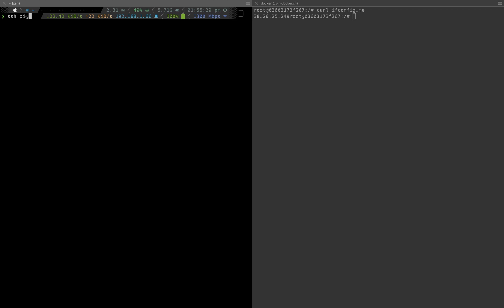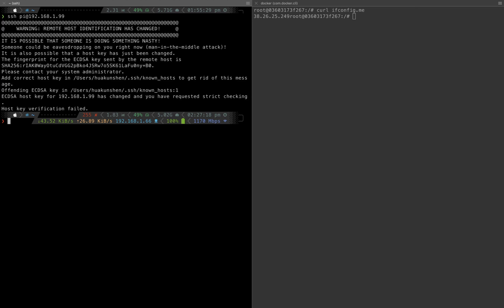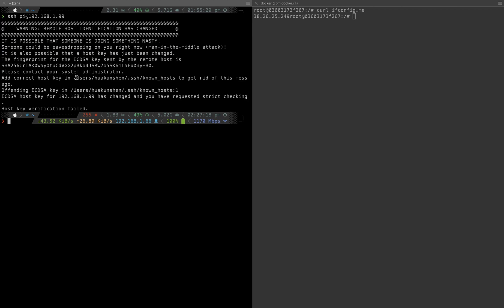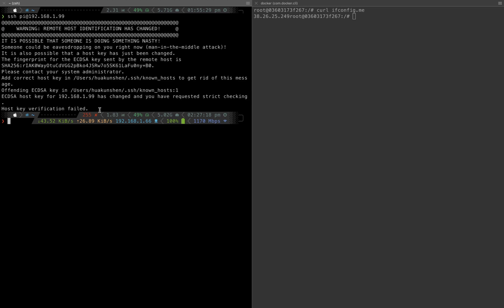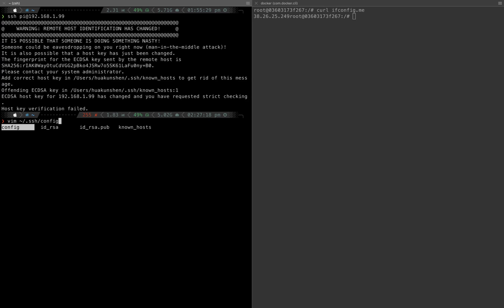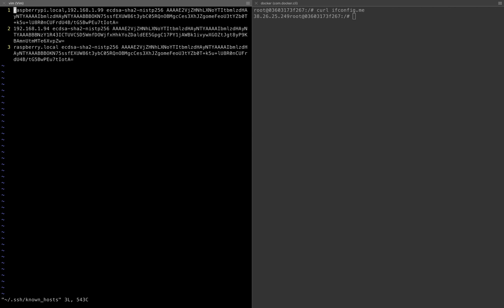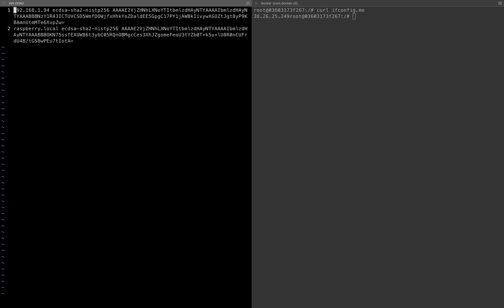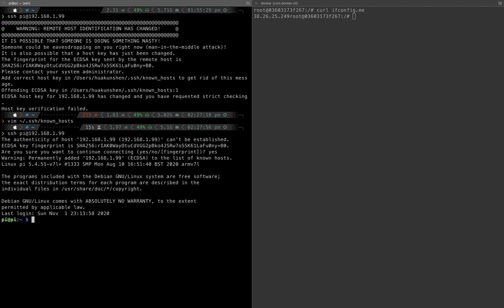Fix SSH Known Host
Fix SSH Known Host Error